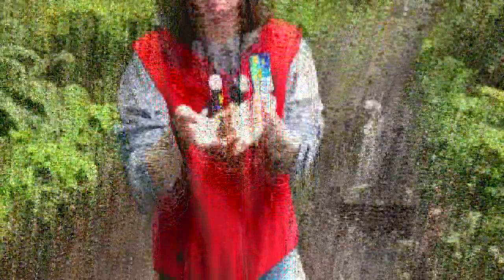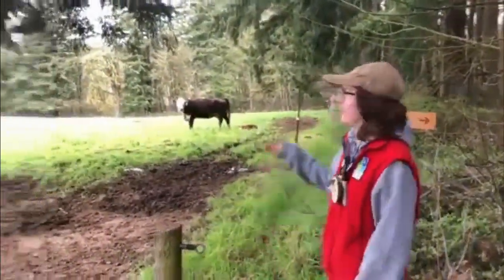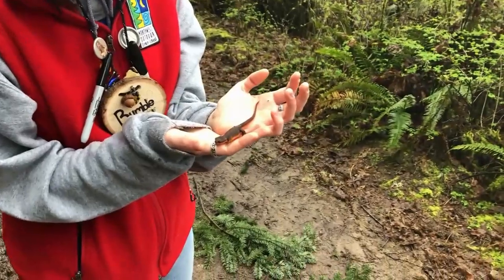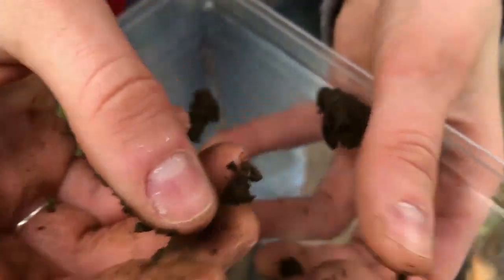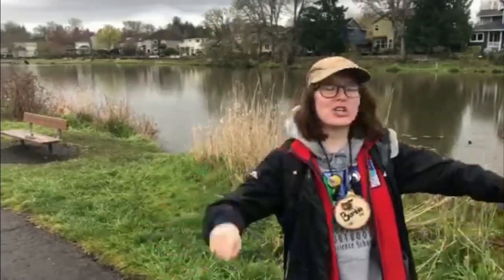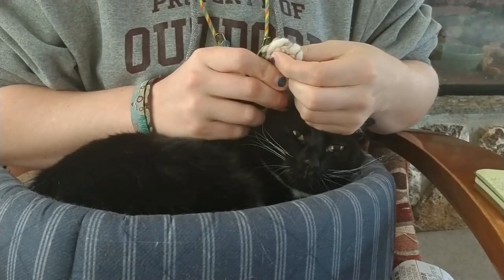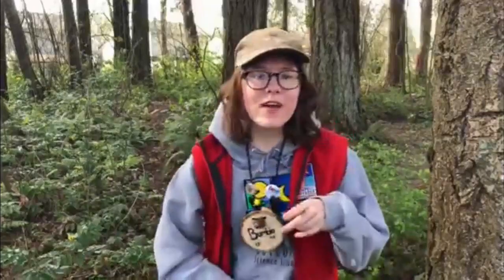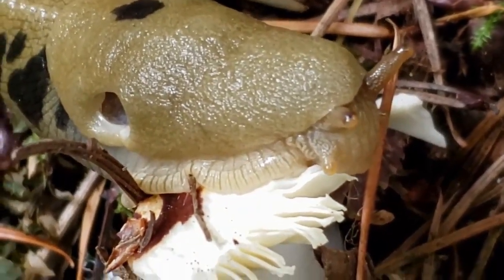Outdoor School: Critter Catch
Bumble and Fossil teach us about the critters they catch in nearby areas.